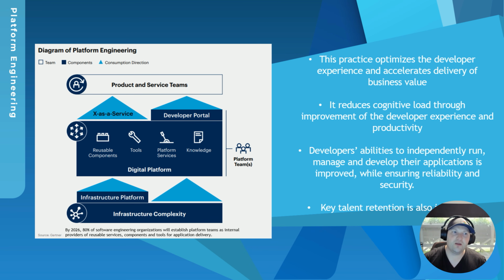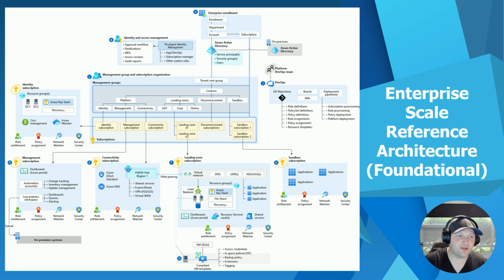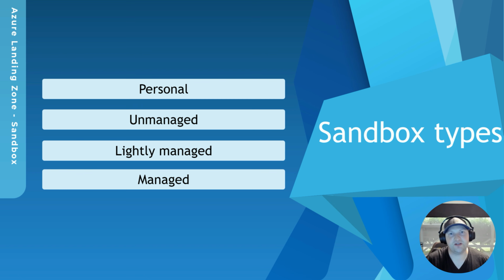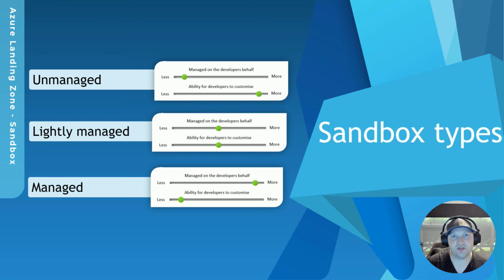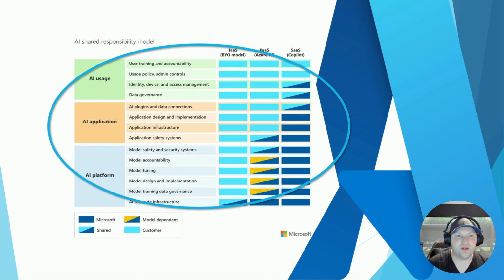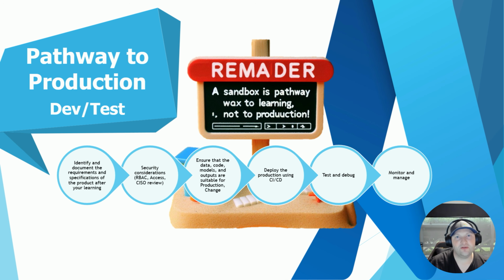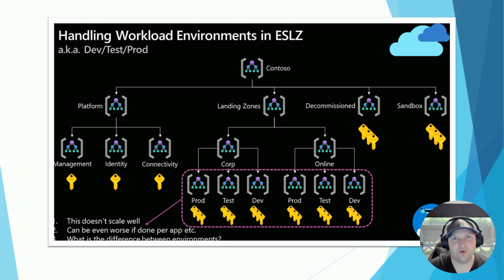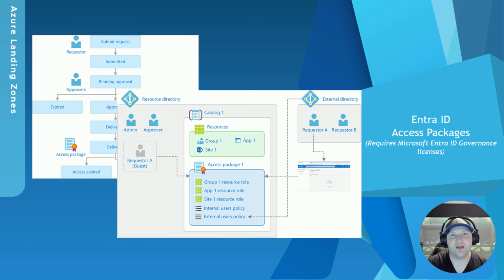Microsoft Azure Landing Zone - Sandbox Design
As part of FestiveTechCalender 2023 a festive community event for the community by the community, ☁ I run through Azure Sandbox design elements, Sandbox type considerations, and some perspectives on Sandbox ownership using Platform Engineering.

📖Reference Links